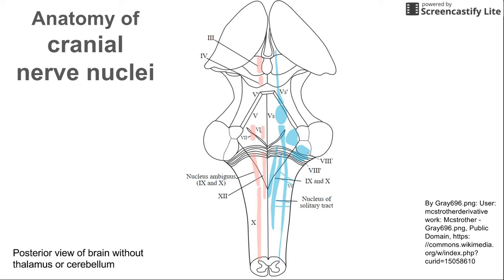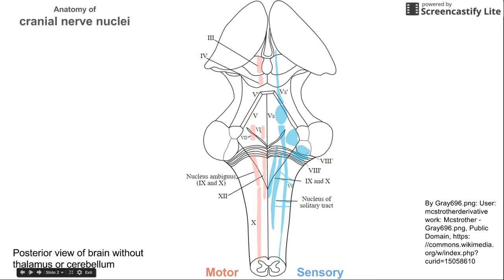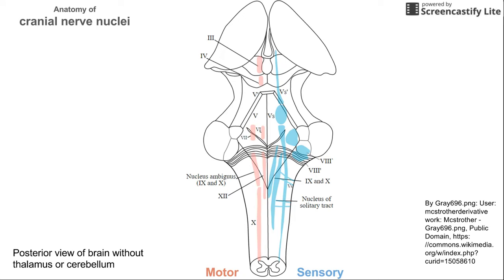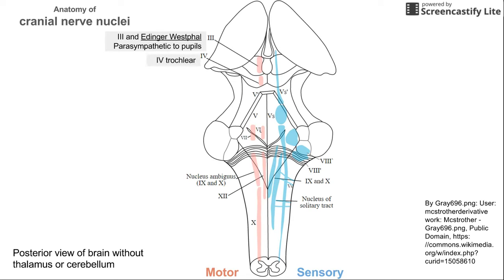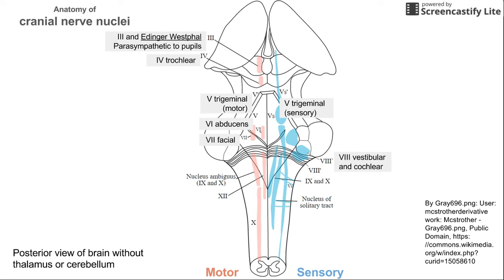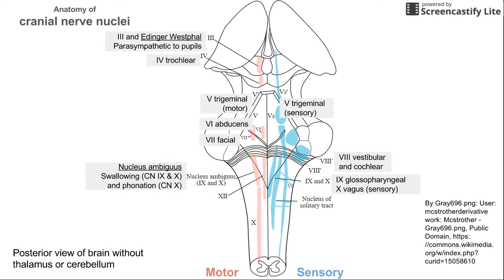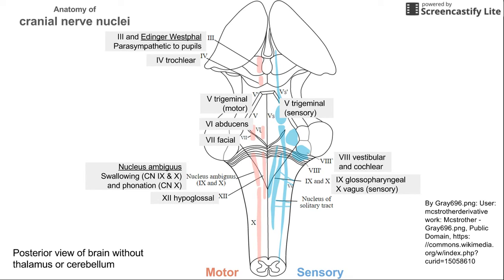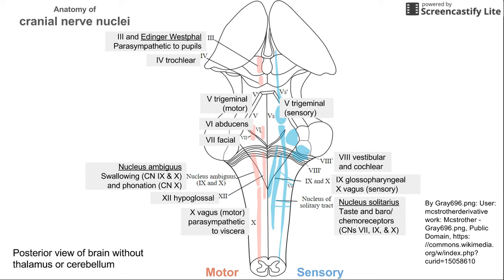Anatomy of Cranial Nerve Nuclei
This is a brief video on the cranial nerve nuclei, including their anatomy and the nerves/functions that synapse at them.

ADDITIONAL TAGS:
Posterior view of brain without thalamus or cerebellum
Anatomy of
cranial nerve nuclei
III and Edinger Westphal
Parasympathetic to pupils
IV trochlear
V trigeminal (motor)
V trigeminal (sensory)
VI abducens
VII facial
VIII vestibular and cochlear
Nucleus solitarius
Taste and baro/ chemoreceptors
(CNs VII, IX, & X)
X vagus (motor)  parasympathetic to viscera
Nucleus ambiguus
Swallowing (CN IX & X) and phonation (CN X)
XII hypoglossal
IX glossopharyngeal
X vagus (sensory)
Sensory
Motor